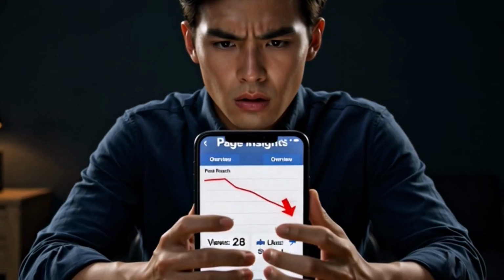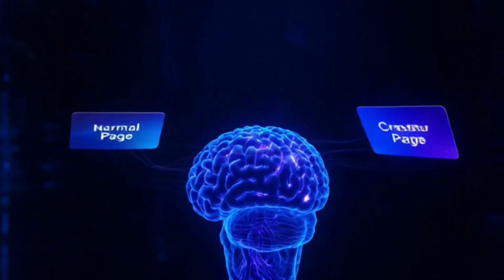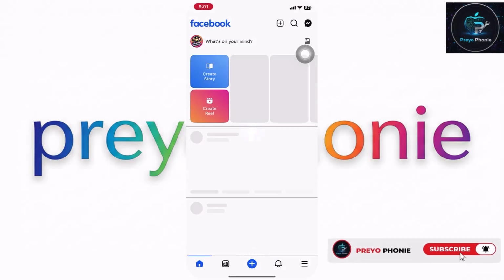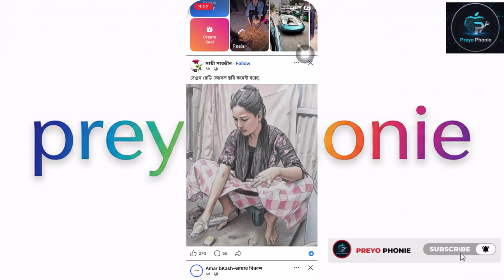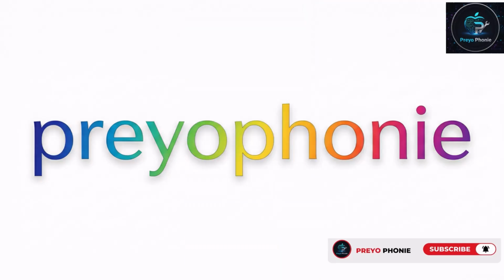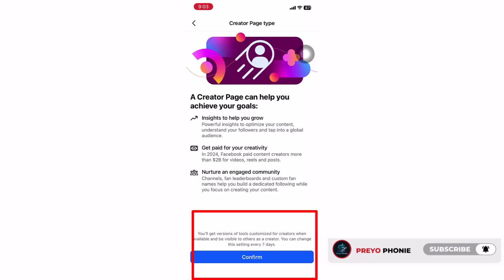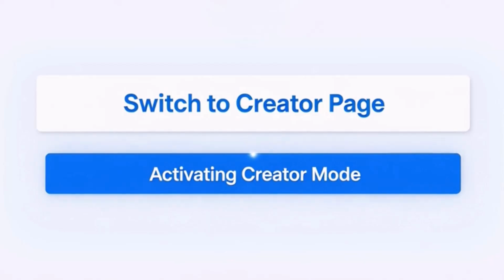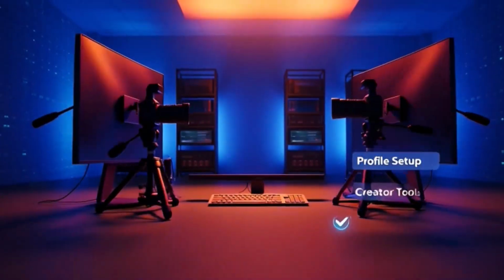How to Change Facebook Page to Creator Mode (2026 Update)-for Reels Monetization!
How to Change Facebook Page to Creator Mode (2026 Update)

Switch Facebook Page Category to Creator for Reels Monetization!

Facebook New Page Experience: How to Enable Creator Page Type

Boost Your Reach: How to Convert Facebook Page to Creator Account

Unlock Stars & Ads: Step-by-Step Creator Mode Setup on Facebook

Is your Facebook Page struggling to get reach? 📉 It might be because you are still using a generic Page Type! In the New Page Experience (2026 Update), switching to a Creator Page is the secret to unlocking higher organic reach and monetization tools like Reels Ads and Stars.

In this tutorial, I show you the exact official method to convert your Facebook Page into Creator Mode. This professional setup tells the Facebook algorithm that you are a serious content creator, helping your videos and reels reach the right audience in the USA and worldwide.

What you will learn in this video: ✅ Why "Creator Type" is better for organic growth. ✅ How to find the hidden "Page Type" settings in 2026. ✅ Steps to unlock the Creator Analytics Dashboard. ✅ Pro-Tips to optimize your profile for the Facebook Algorithm.

Stop posting randomly and start building your creator brand professionally with PreyoPhonie!

🎬 Creator Tools & Training

💰 Facebook Monetization Guides 2026

📈 Viral Reels Growth Strategies